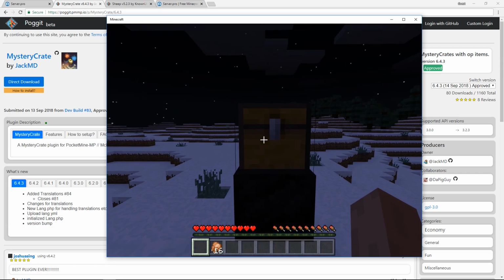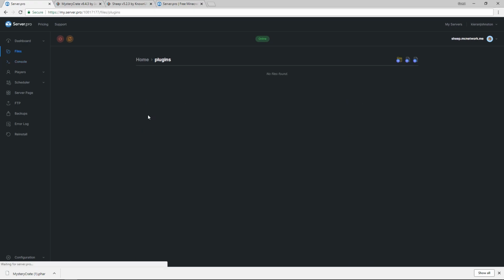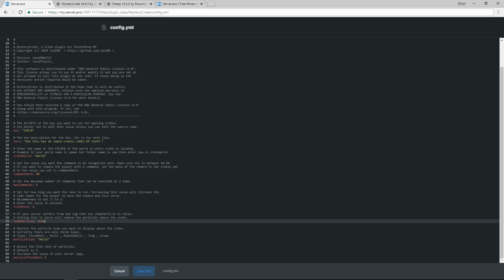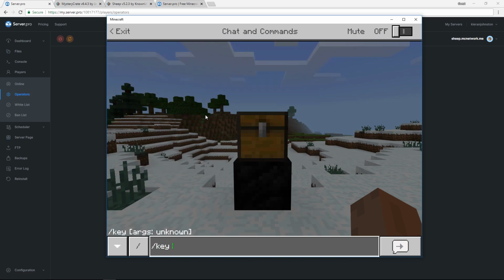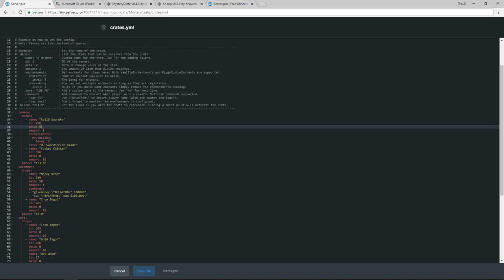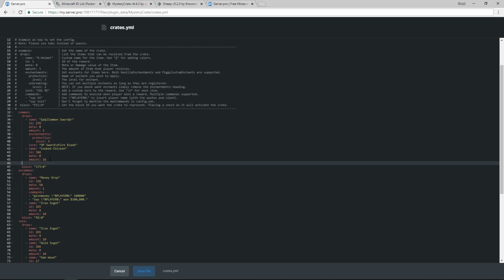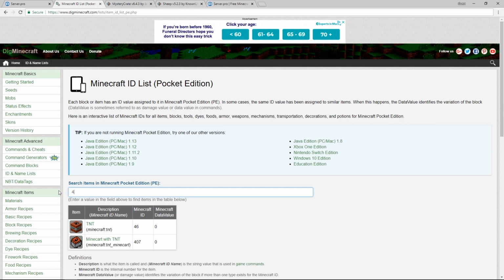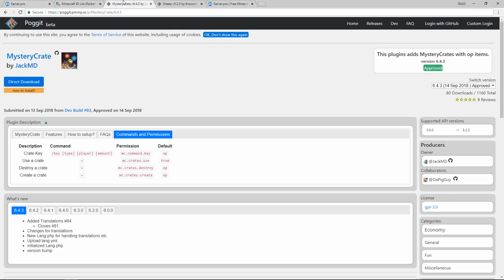How to Setup Mystery Crate - Minecraft Bedrock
In this tutorial, we teach you how to setup Mystery Crates on your Minecraft Pocket Edition server. This adds a functionality like the well-known CratesPlus and  CrazyCrates available on Spigot for MCPC servers.